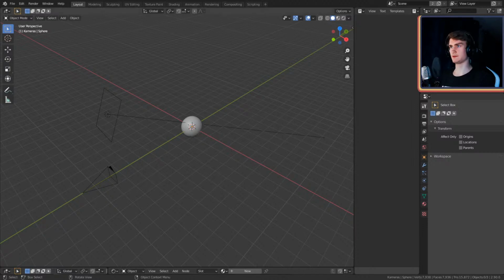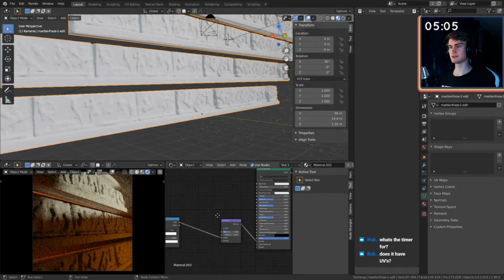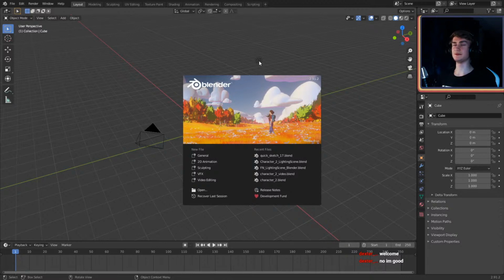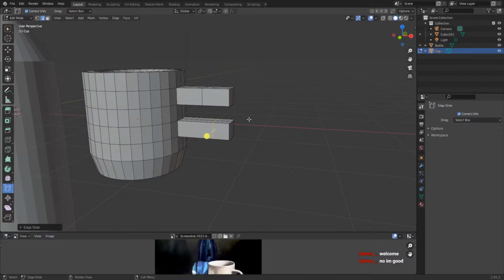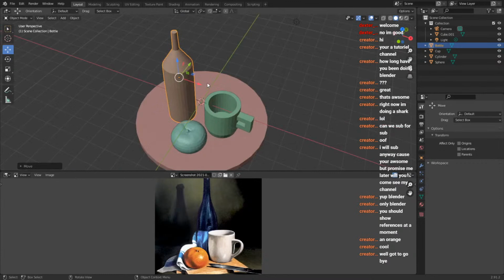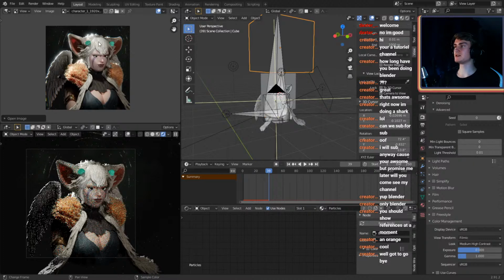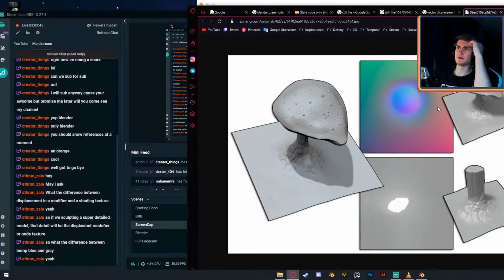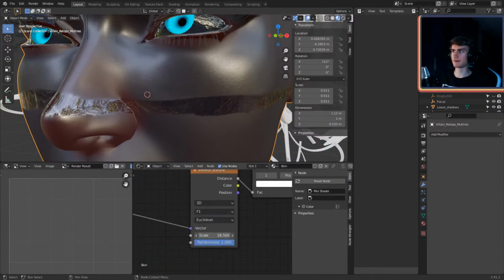[EN/GER] EVERYBODY can follow this Blender tutorial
Today I'll create the third tutorial for absolute beginners to Blender. This time I'll even include sculpting.